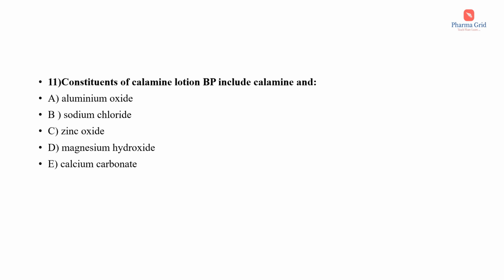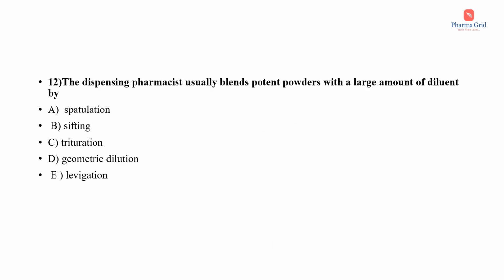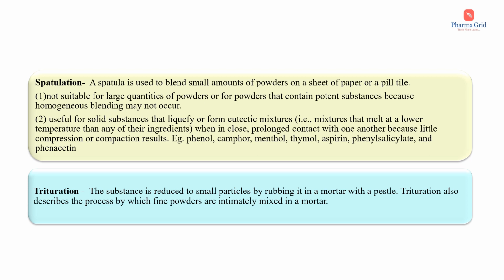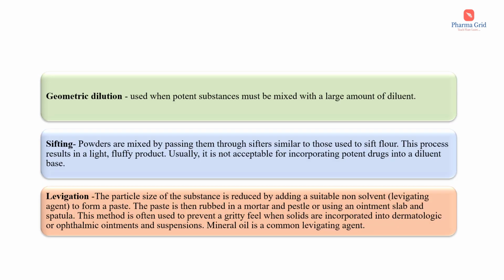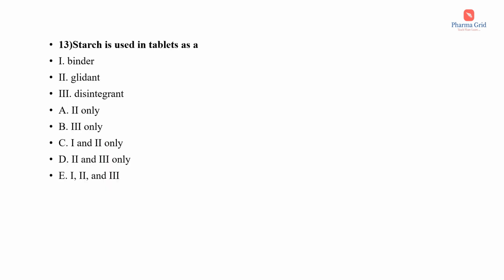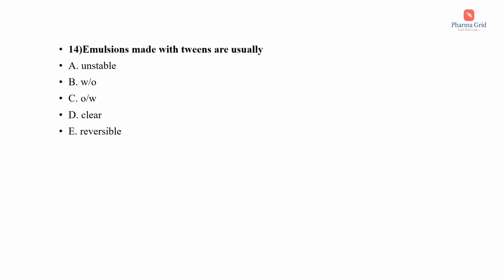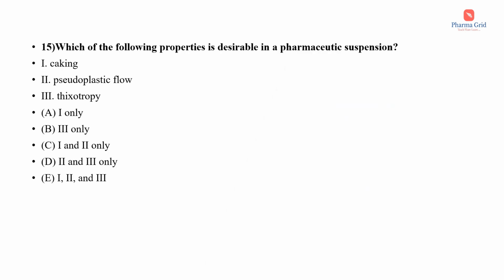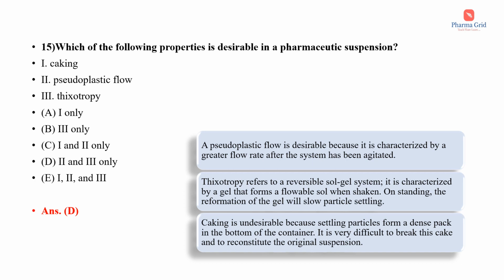Pharmaceutics Recalls Discussion Part 3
pharmaceutics importantquestionsdiscussion pharmacymcqs recallquestions kaps/opra exma#dhaexamquestions mohexamquestions haadexamquestions prometricmcqs gpatpreparation pebc naplex .
calamine spatula sifting starch tweens spans caking # spatulation # trituration # geometric dilution # levigation # Starch - uses # Spans # hydrophilic lipophilic balance values # pseudoplastic flow# thixotropy
Revision Questions # Pharmacy Competitive Exams # Exam preparation # quick review